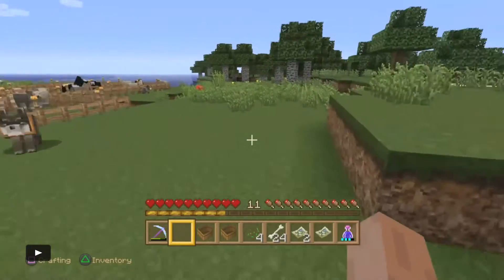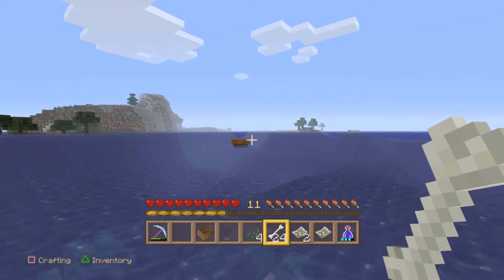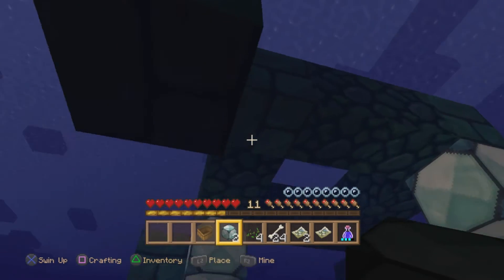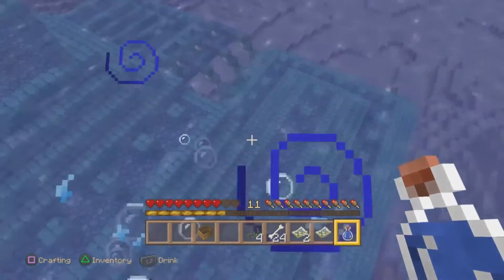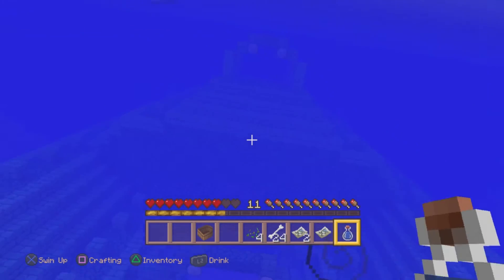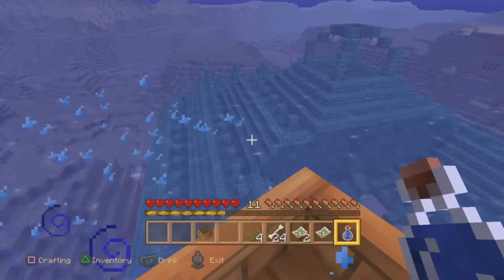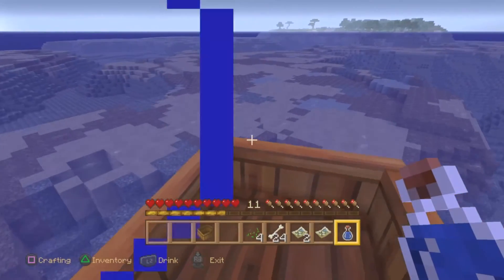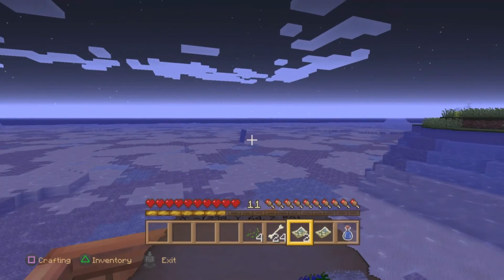Minecraft PS4 - TU31 Ocean Monument Generates In Older Worlds [0153]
In Minecraft Episode 153, I prove to you that you do not need a fresh new seed to have an ocean monument in your survival world. Just make sure a previous portion of your world is left unexplored in your pre-TU31 world. I show you the Ocean Temple both with and without night vision enabled. I am playing in my Phoenix Genesis survival world with the natural texture pack. Enjoy!